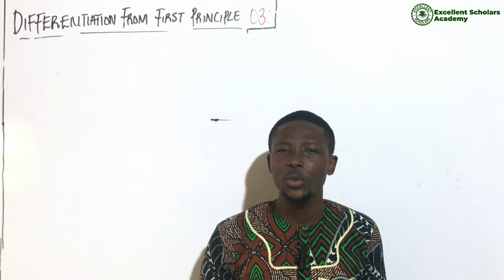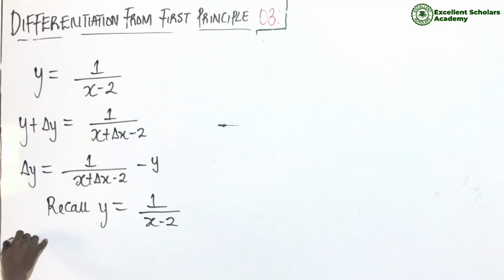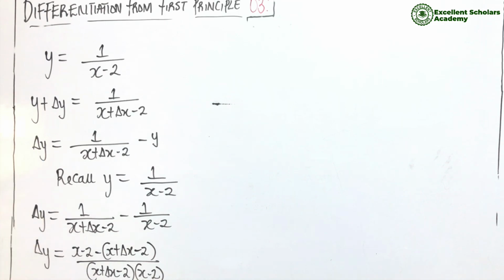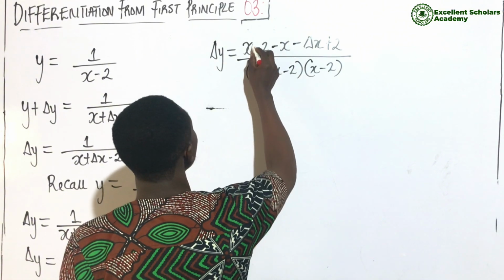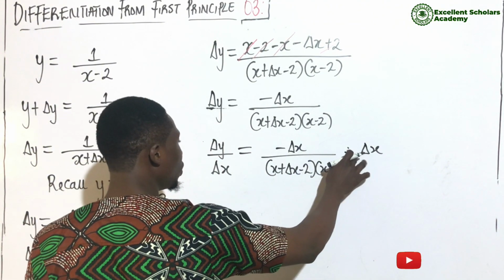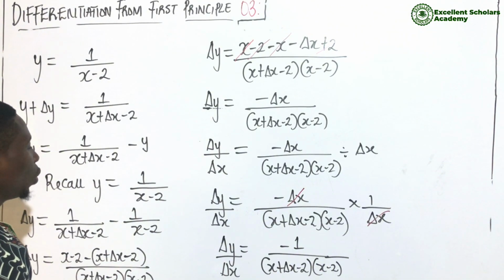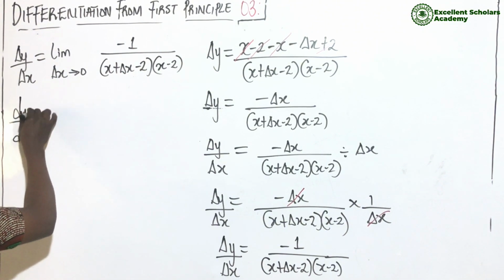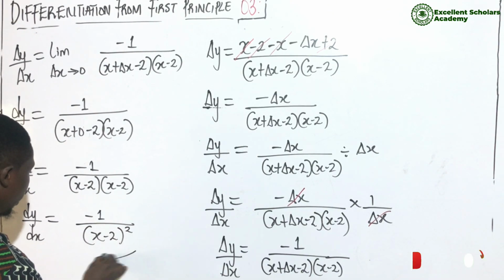Differentiation by first Principle 3 | Derivatives